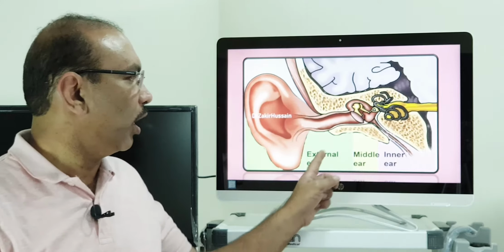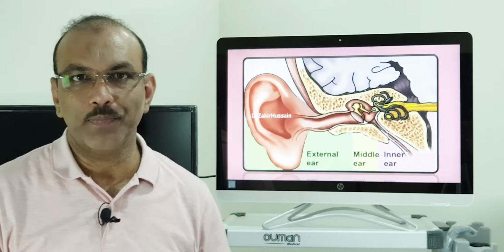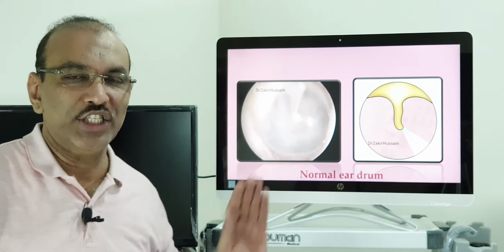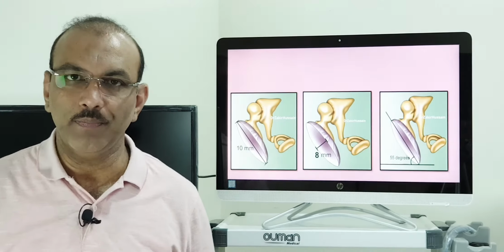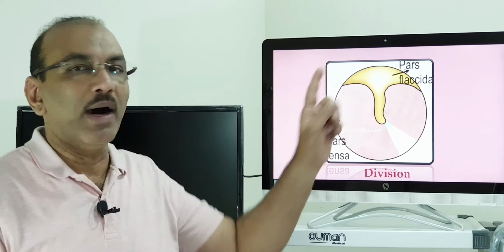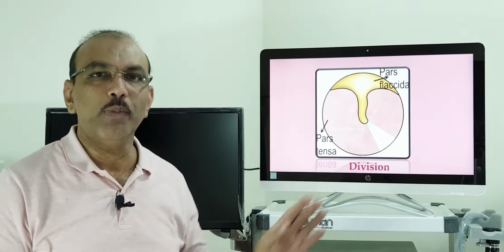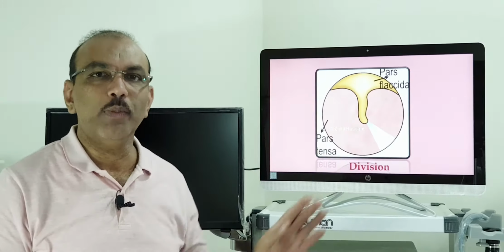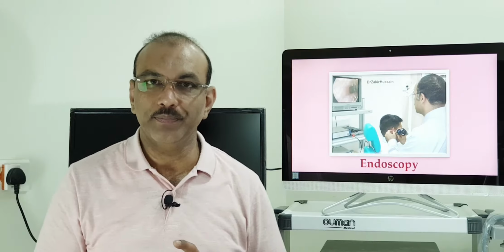Normal ear drum (English) Patient teaching programme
Normal appearance, structure, dimensions and normal migration of ear canal skin